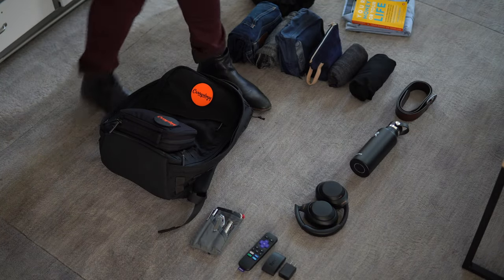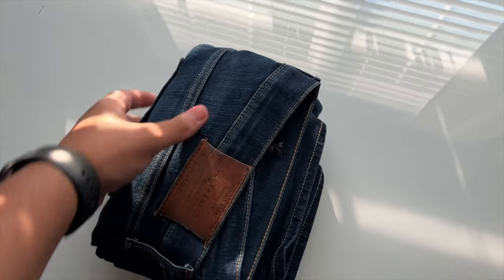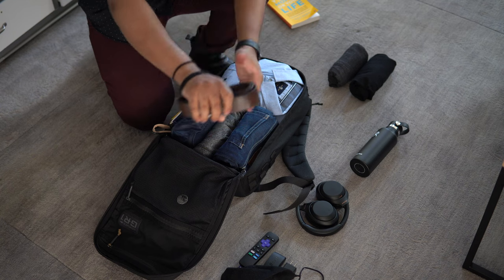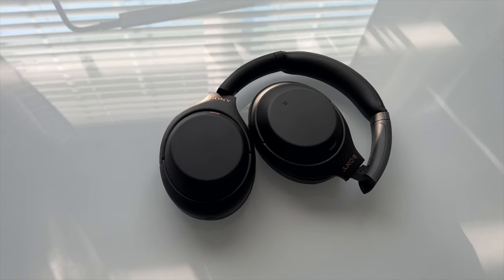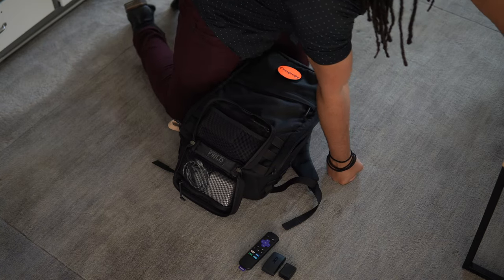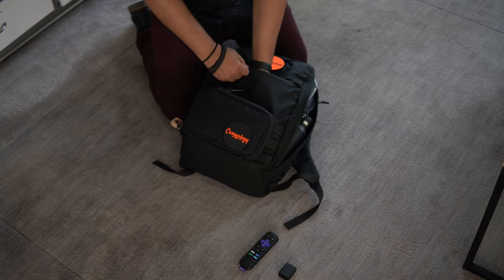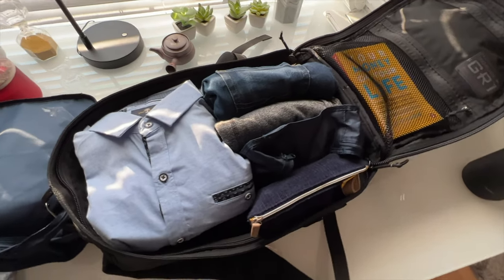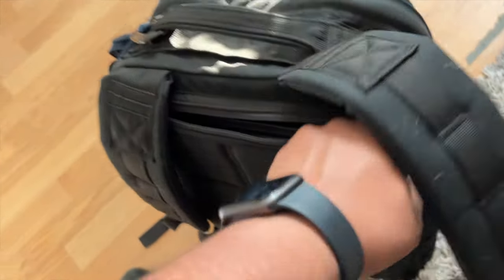Packing For A Weekend Trip With The Goruck GR1! | Pack With Me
Hey friends! In this video, we're going to be packing the Goruck GR1 21L for a short weekend trip.

Woolly Merino Shirt
AirPods Pro
Your Money Or Your Life Book